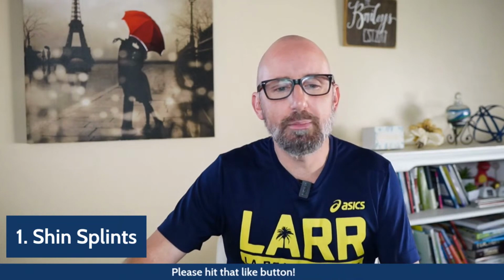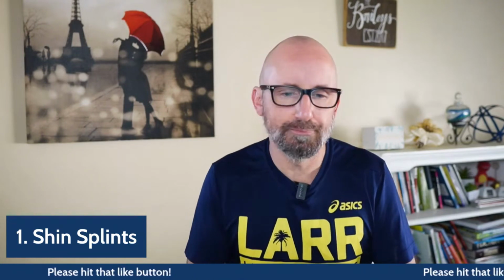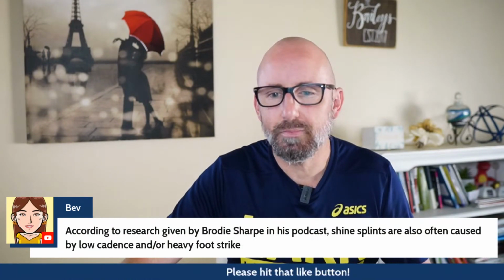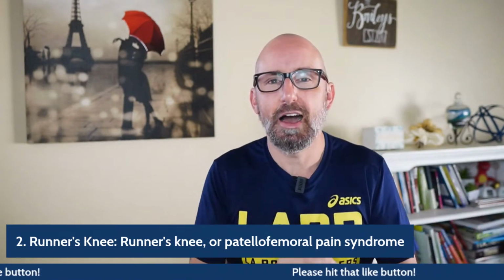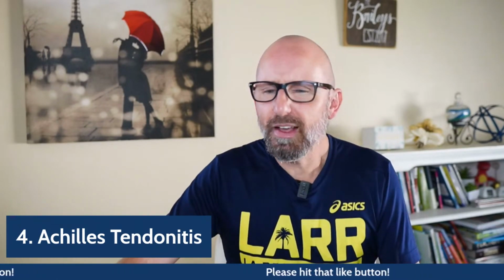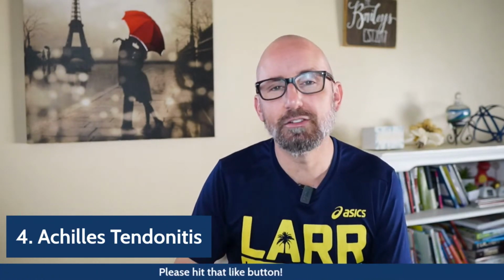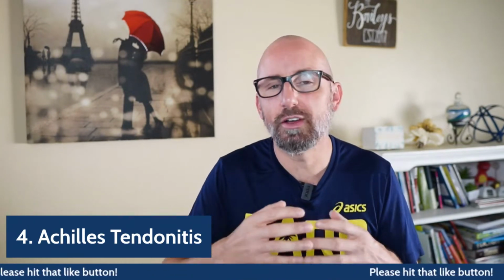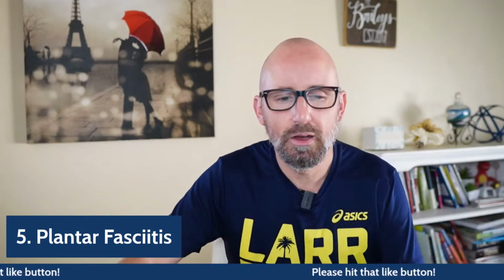The Most Common Injuries Runners Suffer From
I have had my fair of injuries during my running journey and I want you to avoid them if possible.
Whether you're a seasoned runner or just starting, in today's Livestream hangout we are going to talk about the 5 most common injuries for runners and how to avoid them.

1. Shin Splints: Shin splints are characterized by pain along the shinbone (tibia) and are often caused by overuse or improper running technique. To prevent shin splints, you can:
 Gradually increase your mileage and intensity to allow your body to adapt.
 Use proper running shoes that provide adequate support and cushioning.
 Strengthen the muscles in your lower legs through exercises like calf raises and toe
walks.
 Ensure you have proper running form, with a slight forward lean and a midfoot strike.

2. Runner's Knee or patellofemoral pain syndrome, is a common injury that causes pain around the kneecap. To prevent runners' knee, you can:
 Strengthen the muscles around the knee, particularly the quadriceps and hip
abductors.
 Avoid running on uneven surfaces or downhill for extended periods.
 Gradually increase your mileage and avoid sudden increases in intensity.
 Make sure your running shoes provide adequate support and cushioning.

3. IT Band Syndrome: IT band syndrome involves inflammation and pain on the outer side of the
knee. To prevent IT band syndrome, you can:
 Strengthen your hip abductor muscles through exercises like clamshells and side
leg raises.
 Stretch the IT band and surrounding muscles regularly, especially after running.
 Gradually increase your mileage and avoid sudden changes in running surfaces.
 Consider using a foam roller to massage the IT band and release tension.

4. Achilles Tendonitis: Achilles tendonitis is the inflammation of the Achilles tendon, which
connects the calf muscles to the heel. To prevent Achilles tendonitis, you can:
 Incorporate calf-strengthening exercises into your training routine, such as heel
raises.
 Gradually increase your mileage and avoid sudden changes in intensity.
 Ensure you have proper footwear with good arch support and cushioning.
 Avoid running uphill excessively, as it puts extra strain on the Achilles tendon.

5. Plantar Fasciitis: Plantar fasciitis is characterized by pain and inflammation in the heel or arch of the foot. To prevent plantar fasciitis, you can:
 Wear supportive shoes with good arch support and cushioning.
 Avoid running on hard surfaces and vary your running routes to reduce repetitive
stress.
 Stretch your calf muscles and the plantar fascia regularly.
 Consider using orthotic inserts or arch supports if you have flat feet or high arches.